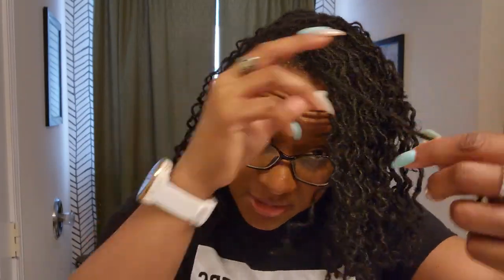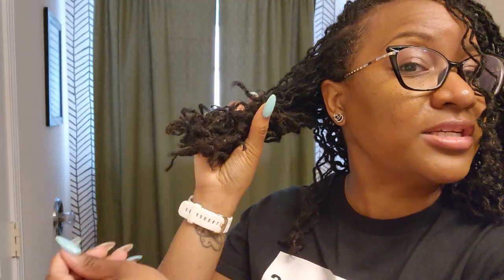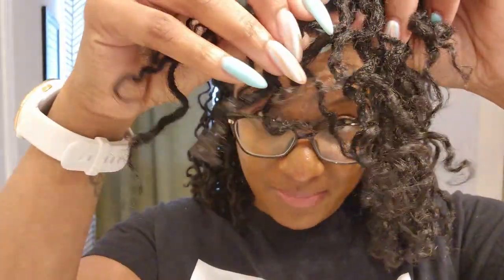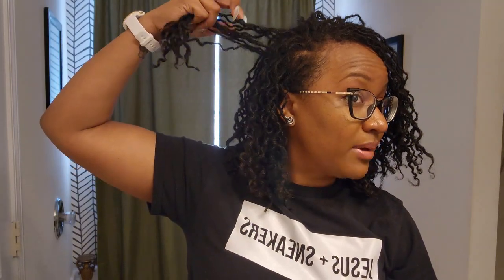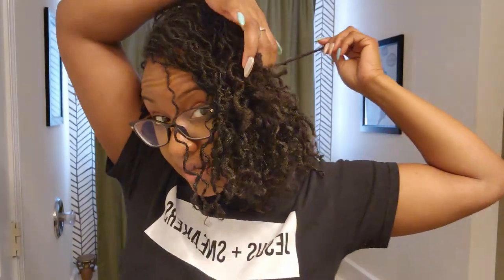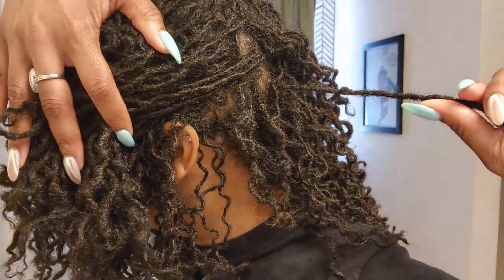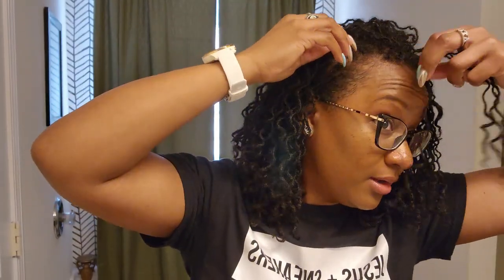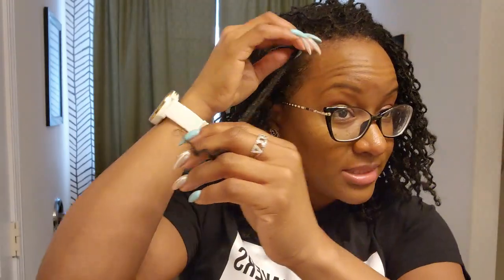DIY Microlocs | 3 Year Update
I cannot every believe my babies are 3 years old!!